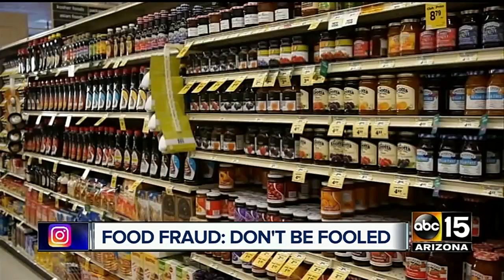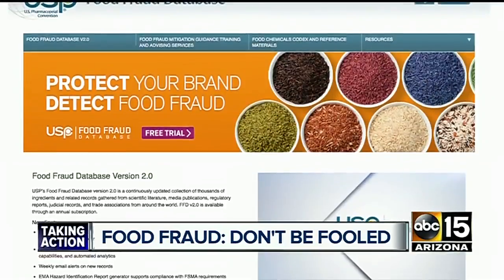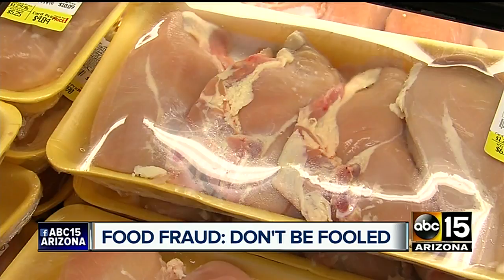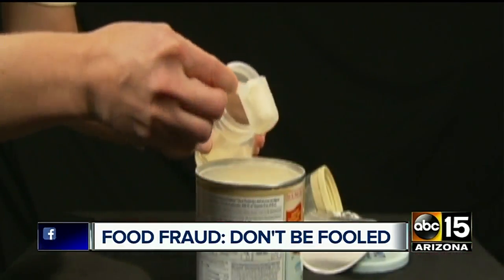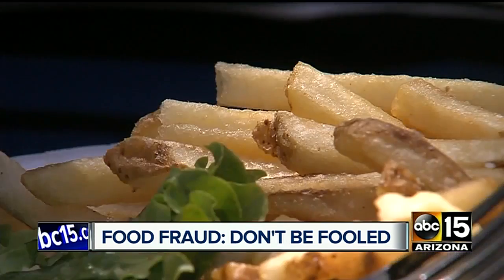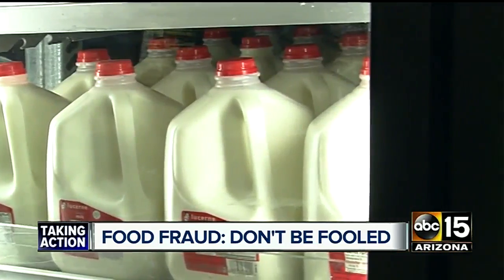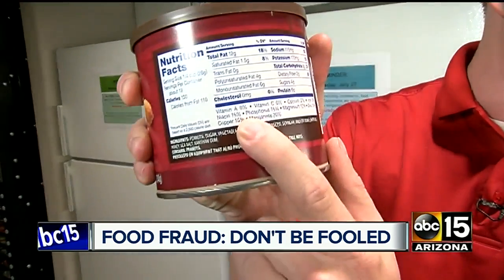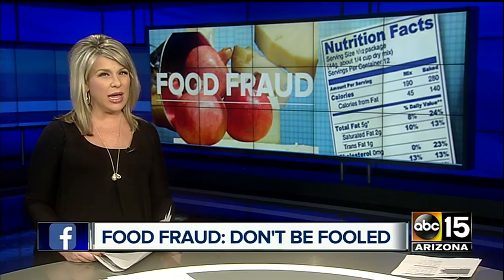Food fraud: Take control of what you put in your body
Food fraud is more common than we think. Wood pulp in shredded parmesan cheese? Pomegranate juice mixed with grape juice? Do your researched and don't get fooled!